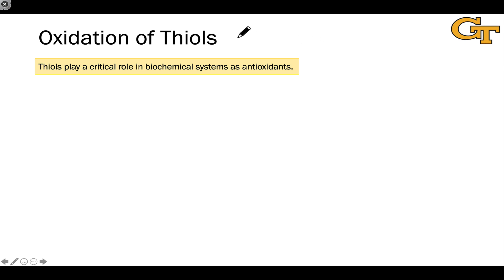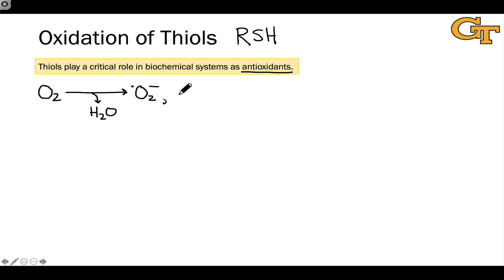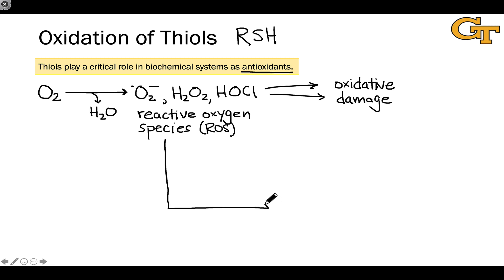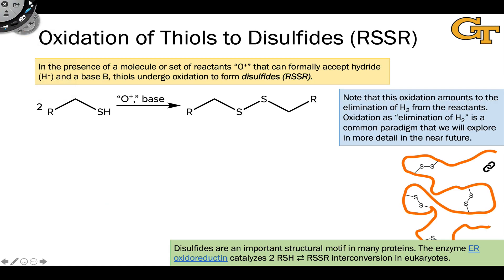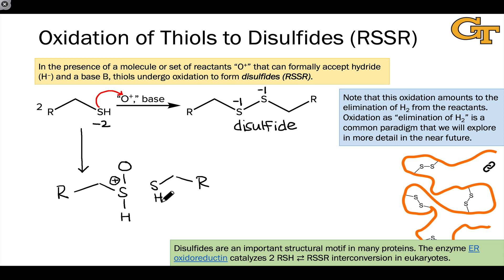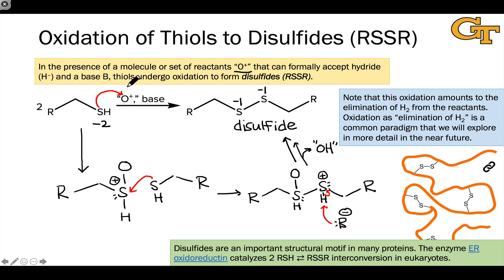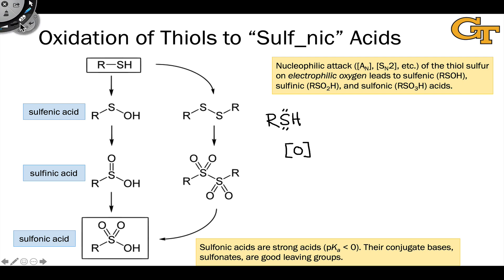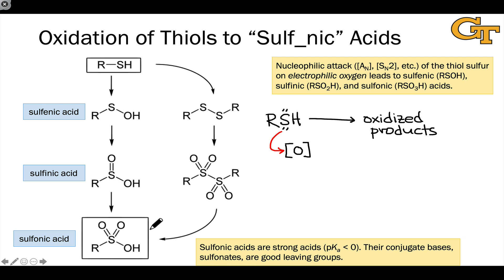03.03 Oxidation Reactions of Thiols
Oxidations of thiols in biochemistry and laboratory organic chemistry.

00:00 Introduction
00:27 Reactive Oxygen Species
01:41 Oxidation of Thiols
03:06 Formation of Disulfides
05:14 Disulfide Bonds in Proteins
05:35 Summary of Oxidations of Thiols